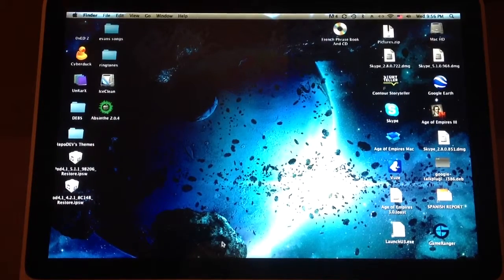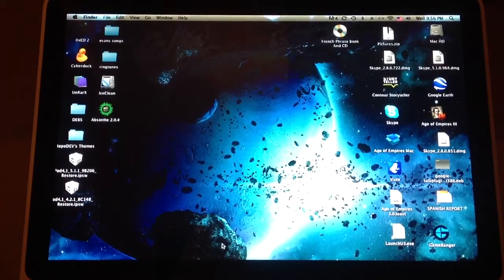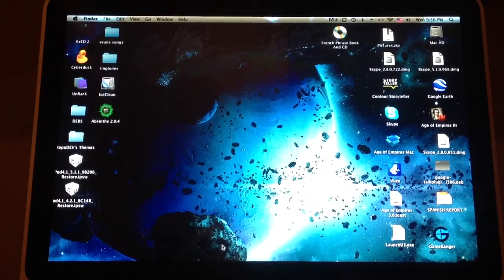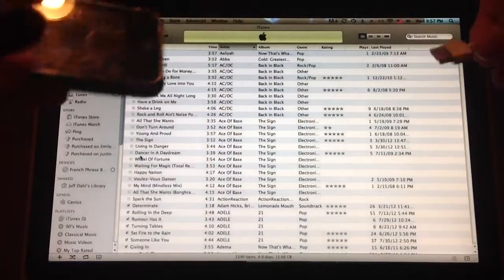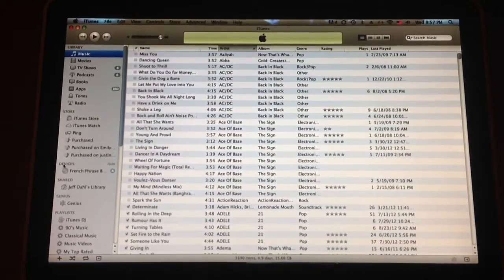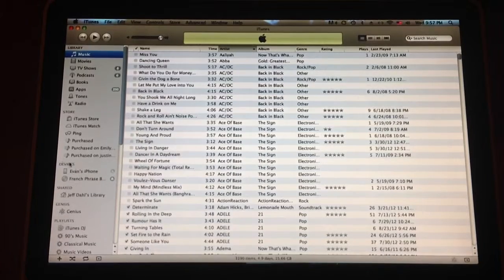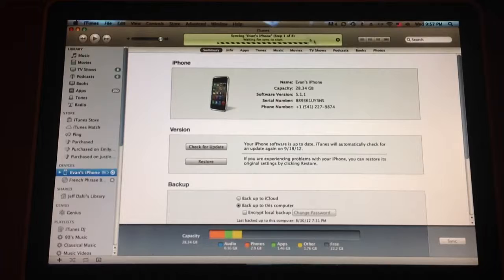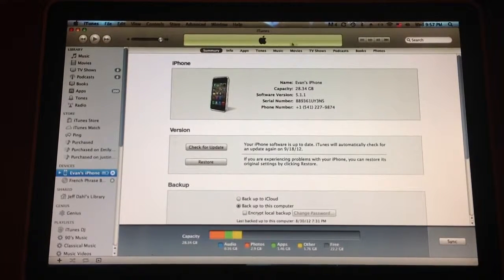How To Stop Syncing Your IPod/iPhone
This is a very quick tutorial on how to stop syncing your iPod/iPhone from iTunes.